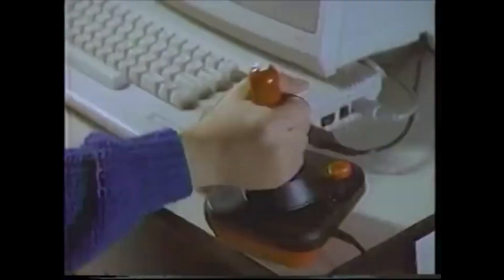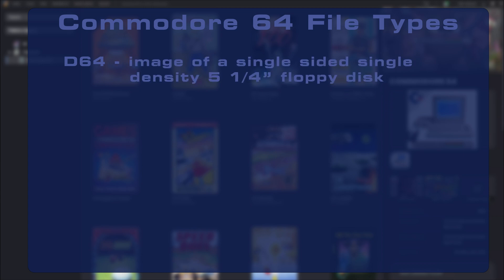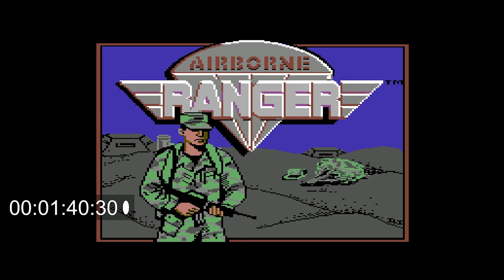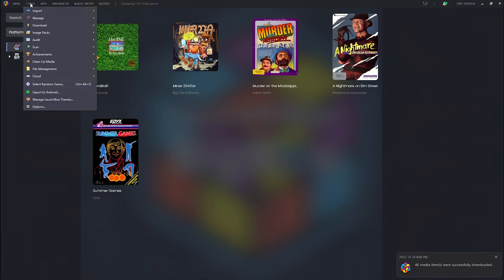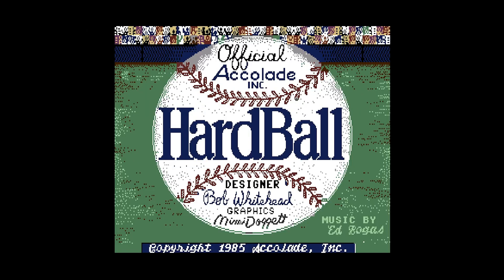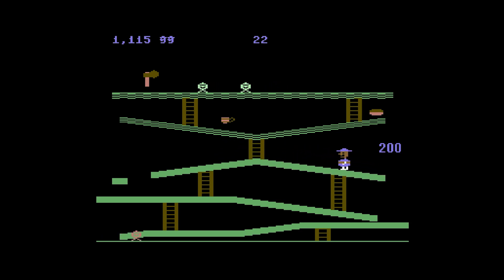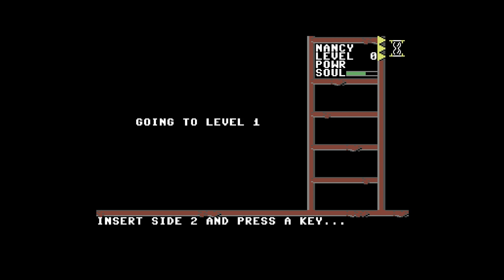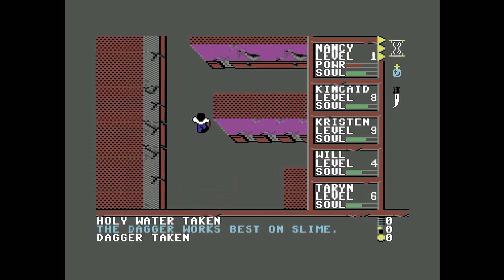Commodore 64 - LaunchBox Tutorial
Rediscover classic Commodore 64 games with ease in LaunchBox! Our video shows you how. Dive into the retro nostalgia effortlessly. Enjoy timeless titles like never before. Ready to relive the C64 era? Let’s play!

Chapters
00:00 - Intro
00:11 - Commodore 64 History
02:12 - Commodore 64 File Types
05:06 - Importing Commodore 64 Files
07:39 - "Hardball" - t64 Image
08:04 - Using the On screen Keyboard
09:17 - Turning on Game Focus
10:07 - "Miner 2049'er" - crt Image
10:53 - "Murder on the Mississippi" - d64 Image
11:05 - Fast forwarding disk loading
12:17 - "Summer Games" - EasyFlash crt
12:25 - Swapping Joystick ports
14:14 - "Nightmare on Elm Street" - Multidisk d64
15:31 - Swapping disks
16:05 - Final Thoughts
17:04 - Outro